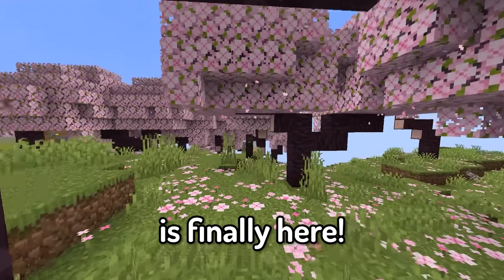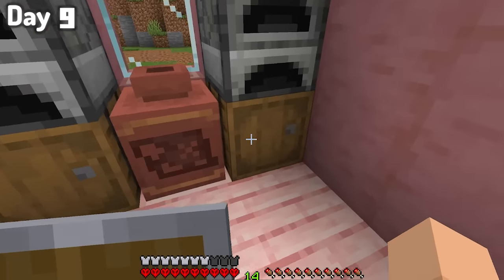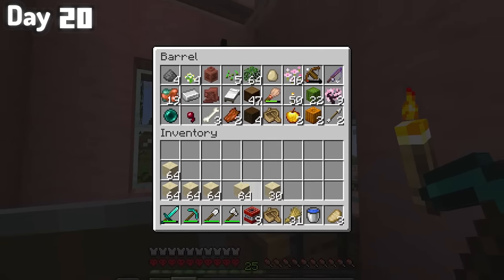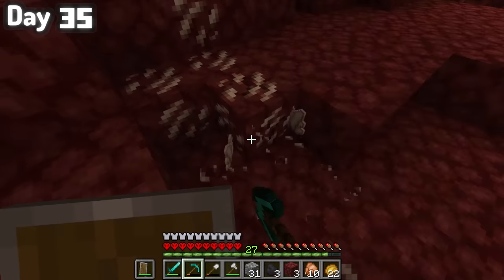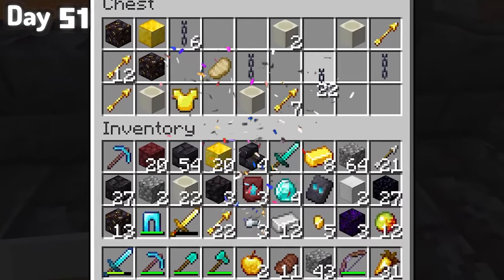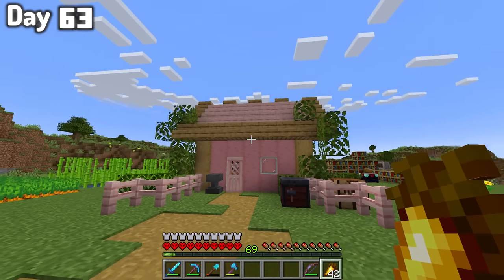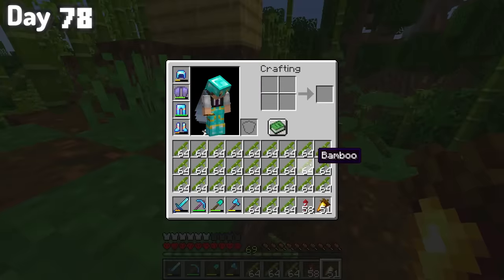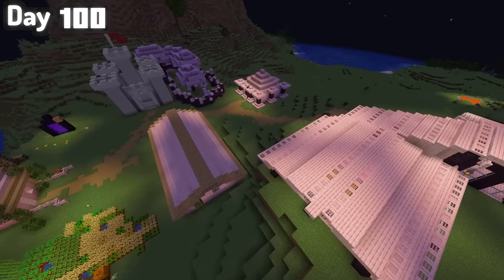I Survived 100 Days in 1.20 Minecraft Hardcore..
I Survived 100 Days in Minecraft Hardcore 1.20 Update

This MINECRAFT HARDCORE 100 Days is inspired by Wadzee, sandiction, MumboJumbo, Grian, and aCookieGod. But, Instead of being the Hermitcraft SMP, this let's play is similar to a CUSTOM MINECRAFT CHALLENGE video because it is HARDCORE MINECRAFT! This is similar to my HARDCORE MINECRAFT SERIES VIDEOS but better!

JJJreact